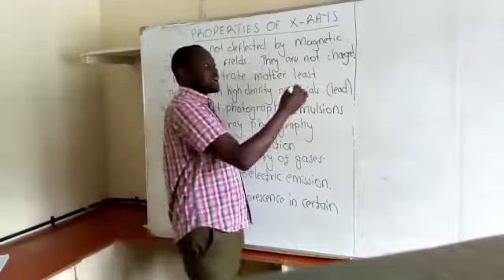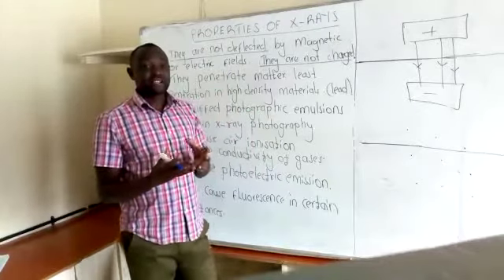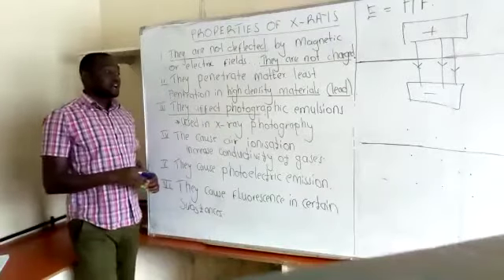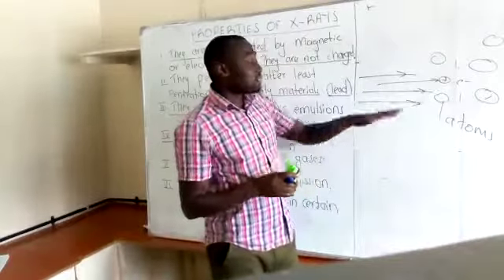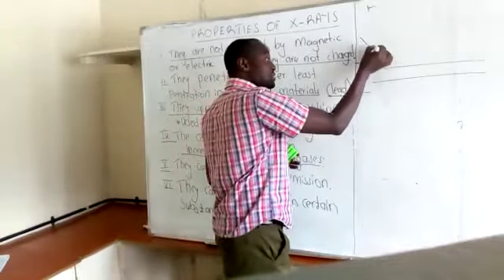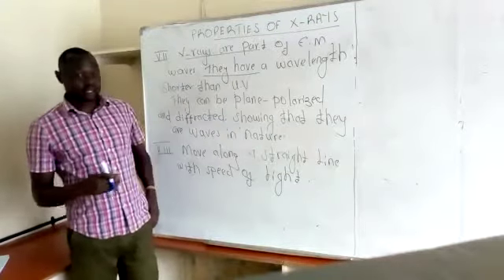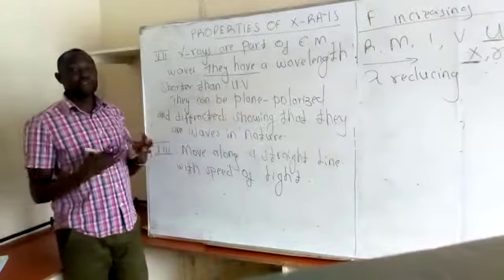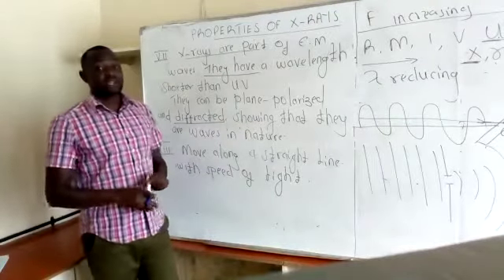PHYSICS : Properties of X-Rays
This lesson is a continuation of previous lessons on  X - Rays.